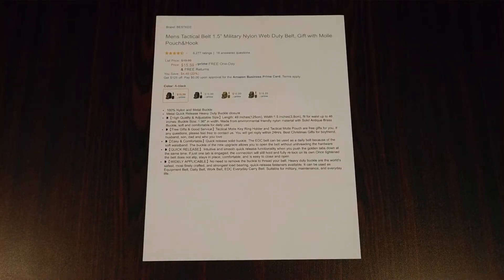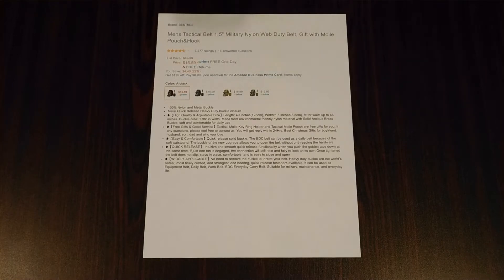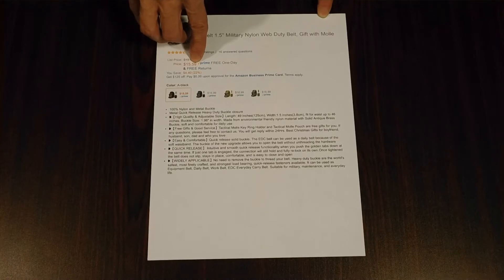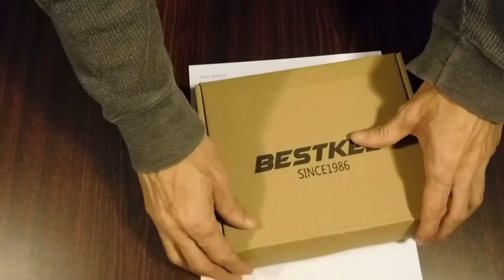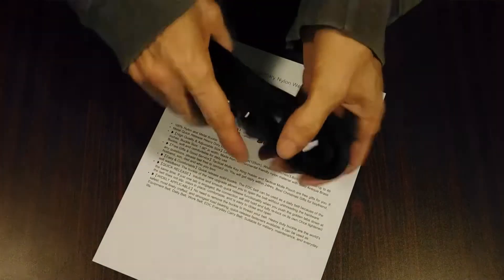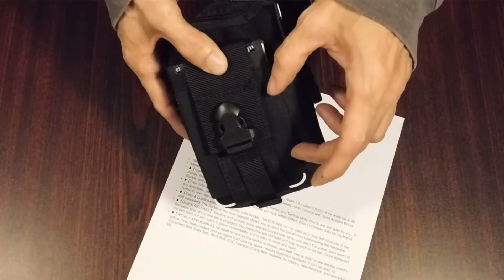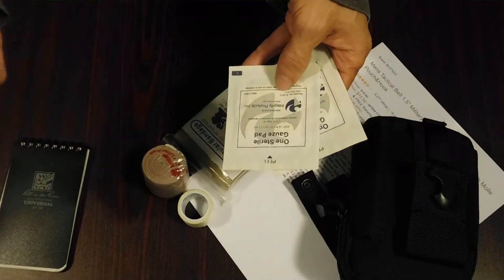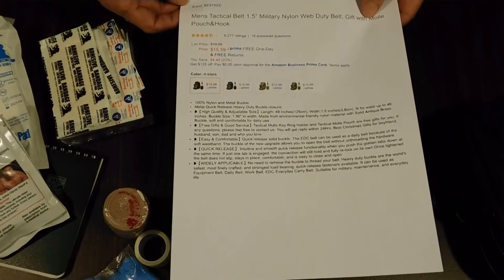The Watchman News Reviews - Tactical Belt and Accessories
Mens Tactical Belt 1.5" Military Nylon Web Duty Belt, Gift with Molle Pouch&Hook